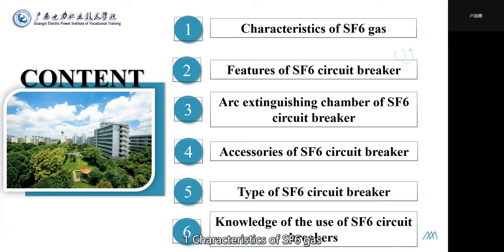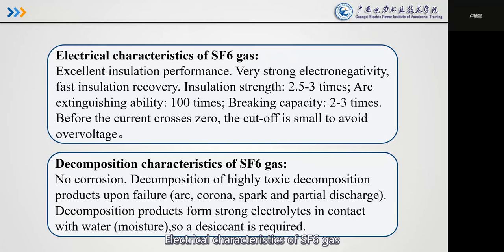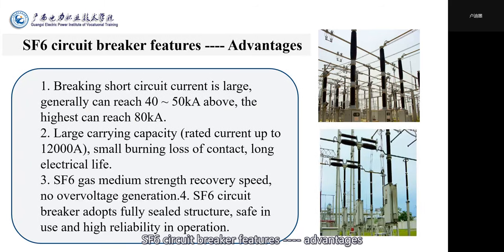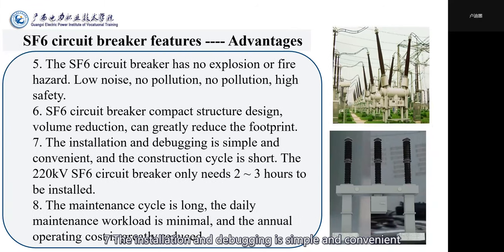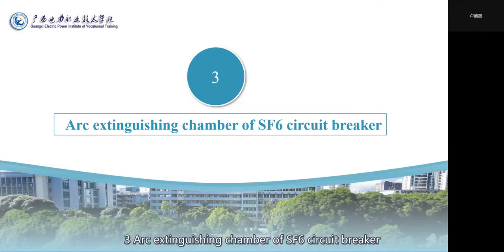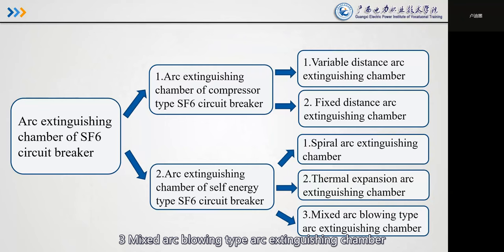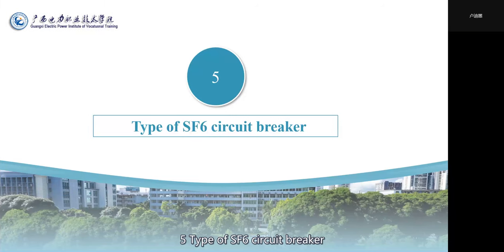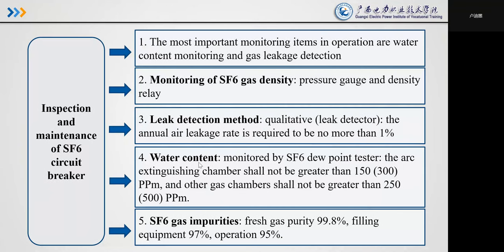5.3 High Voltage Switchgear---SF6 Circuit Breaker